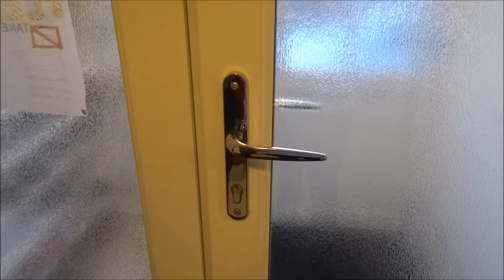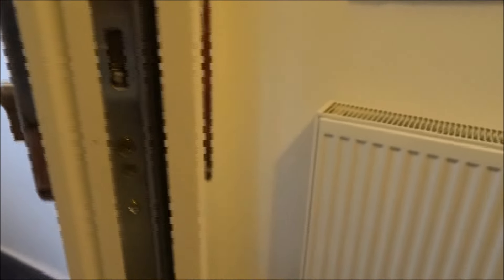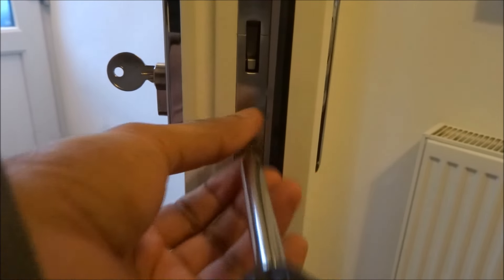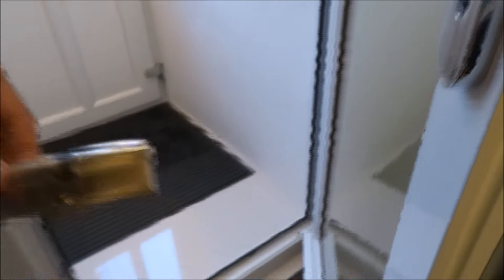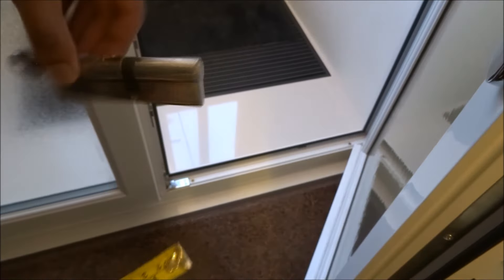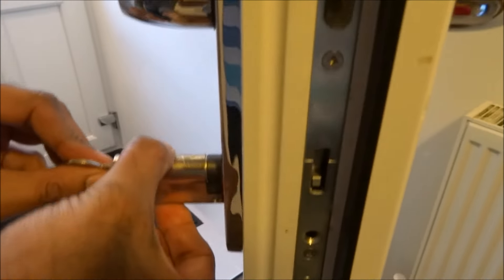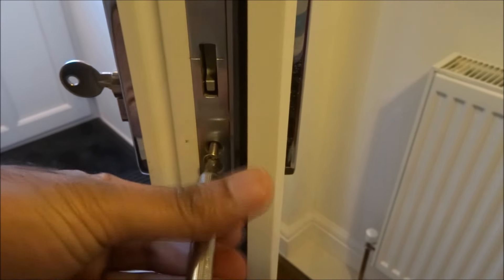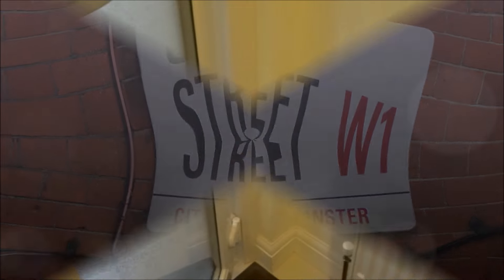How to change a lock on a UPVC door / How to change a Euro Cylinder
My step-by-step video shows how to change a euro lock cyliner, euro cylinder locks are now notorious for being easy to break in through. Cylinder snapping and bumping are two common ways to break into a euro cylinder lock in a matter of seconds. Its worth investing in a high security lock.